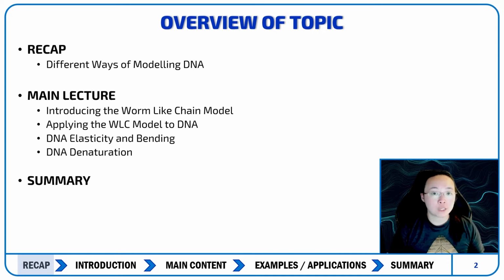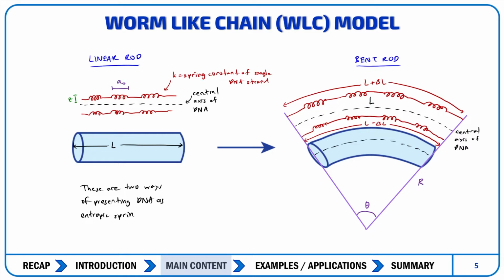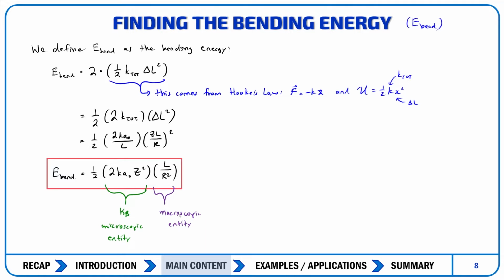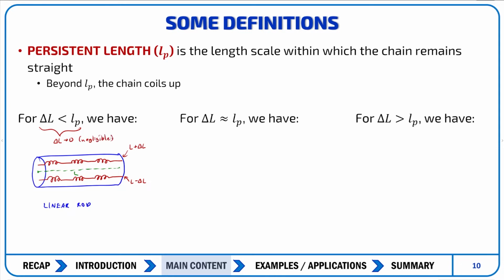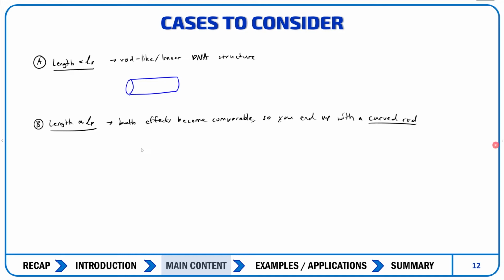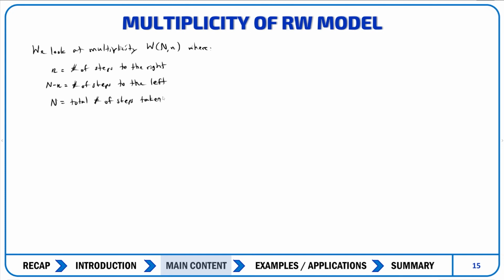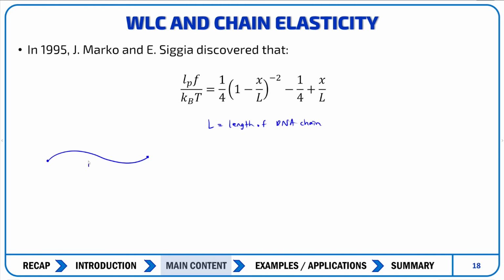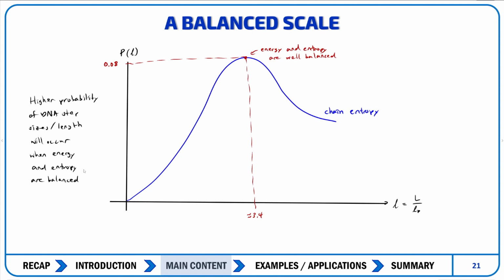PHYS 380 S22 Chapter 10 Part A - Worm-Like Chain Model of DNA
Video prepared by Dr. Brenda Lee for courses taught at University of Waterloo

00:00:00 Intro Scene
00:00:13 Chapter Objectives
00:01:50 Worm-Like Chain Model of DNA
00:13:57 Spring Constant of WLC DNA Model
00:16:36 Bending Energy of WLC DNA Model
00:29:00 Persistent Length for DNA
00:42:13 Summary of WLC Model
00:45:30 Random Walk Model and Multiplicity
00:53:34 Finding the Spring Constant of DNA
00:58:00 Applying Force to a Spring
01:09:38 Balance Between Entropy and Energy